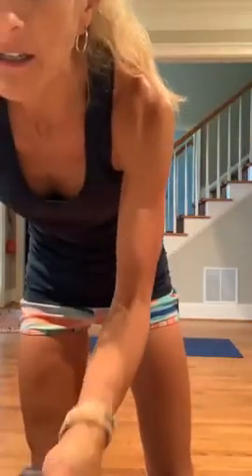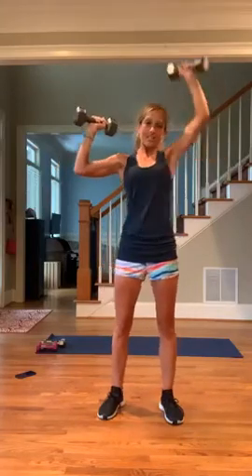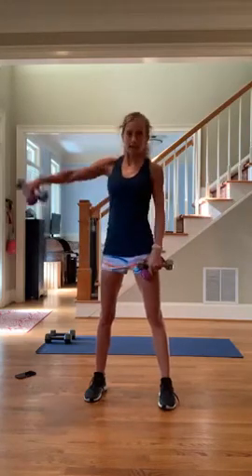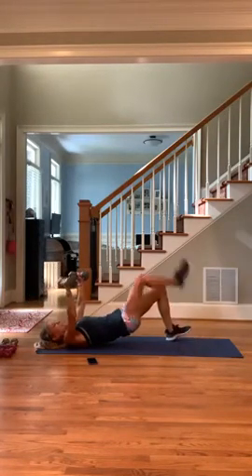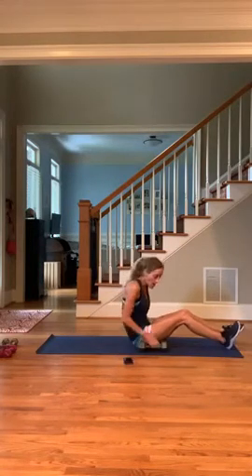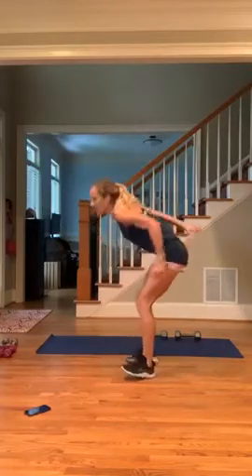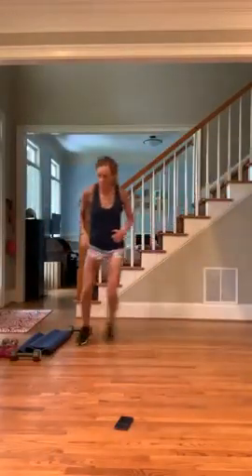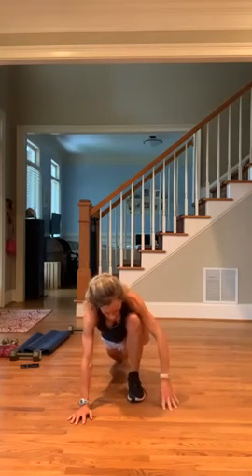Rolling waves, endurance-based (1-hr HIIT workout)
Join me LIVE on Facebook every Tues/Thurs/Fri morning at 9:30 @FitnessWithJess.